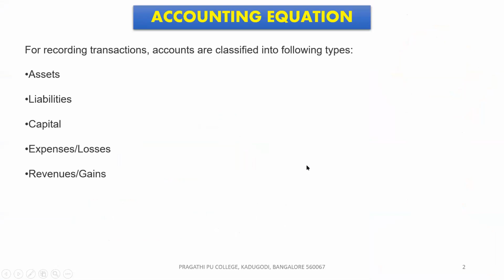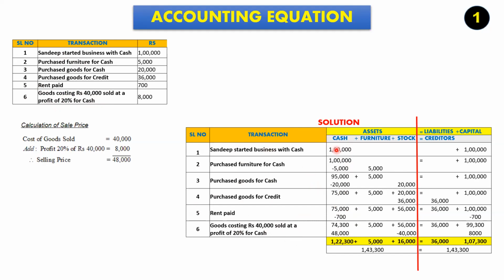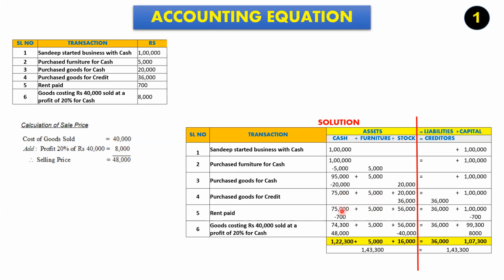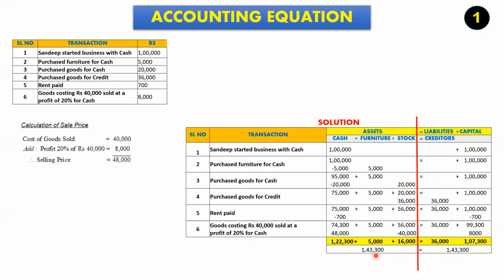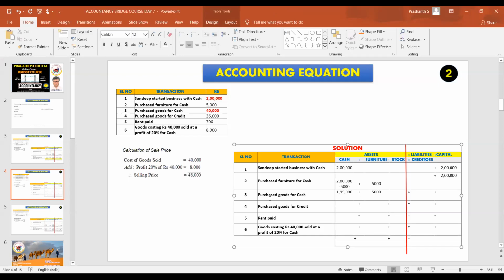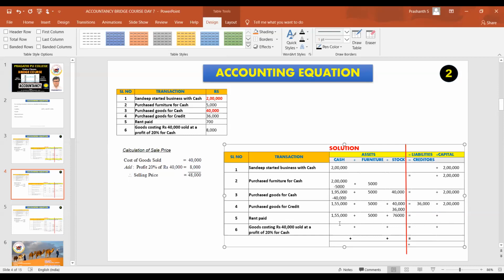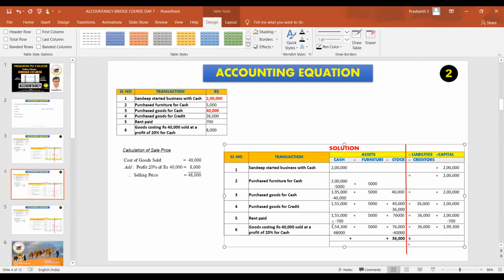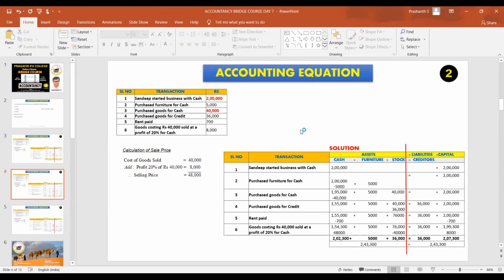BRIDGE COURSE - ACCOUNTANCY BASICS - PART 7